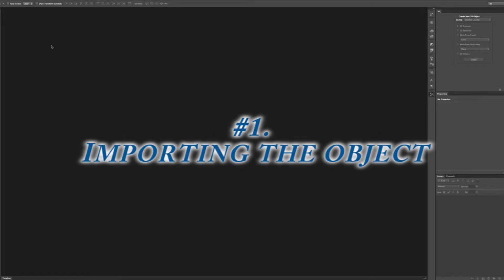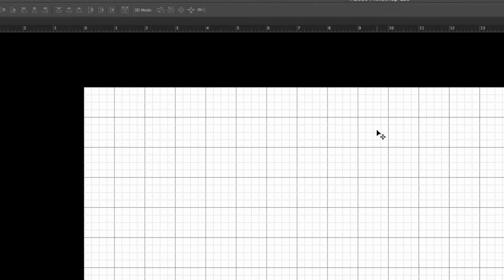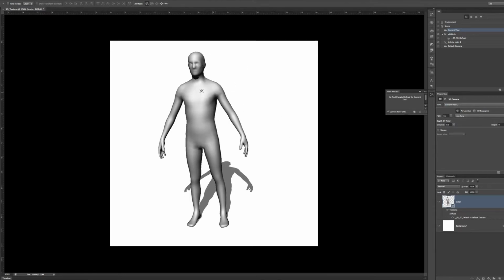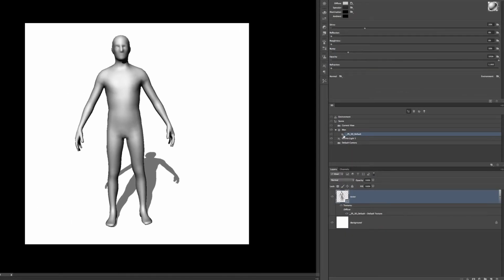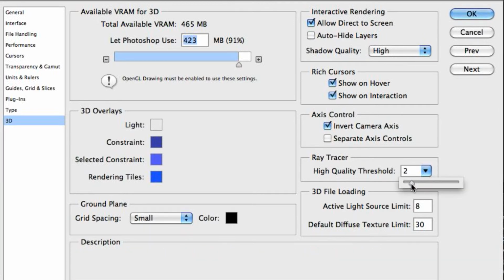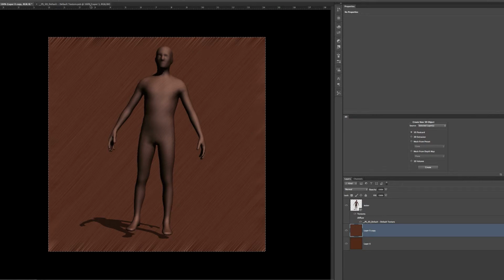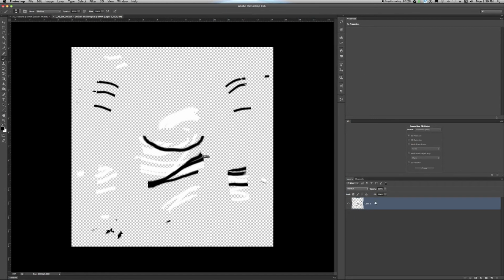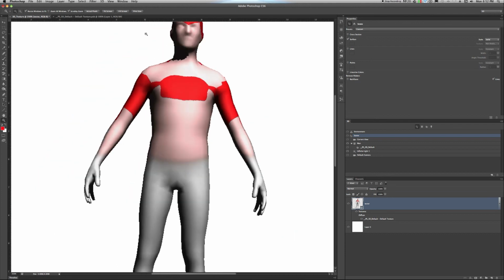Importing 3D objects for texturing _ Part 1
In this video, we are going to explore Adobe Photoshop's 3D texturing capabilities by importing a simple 3D model exported from Maya and importing it into Photoshop.